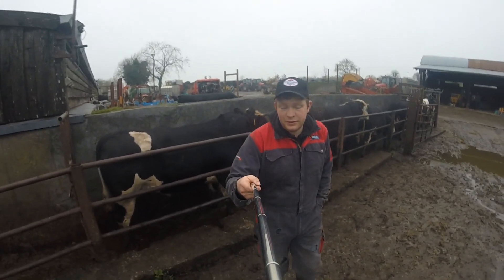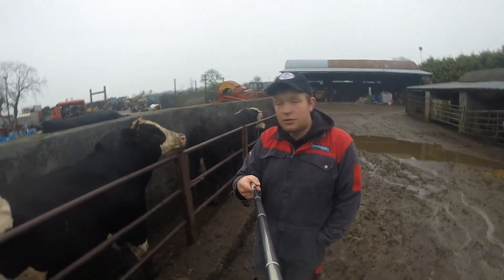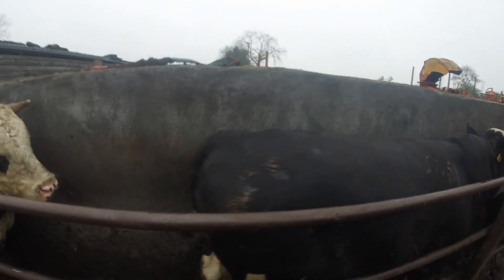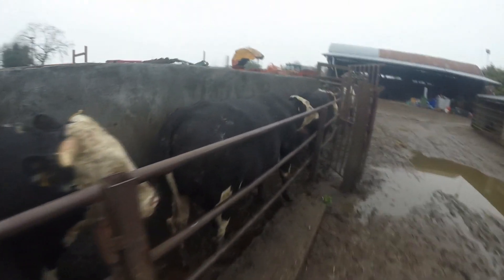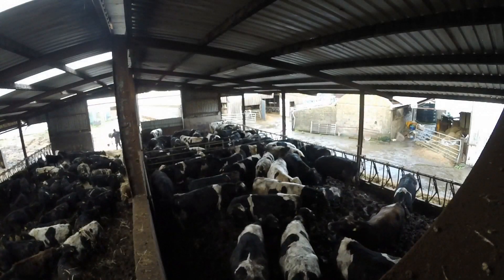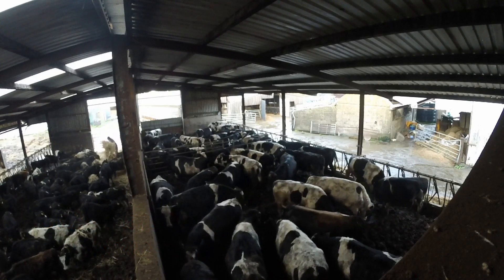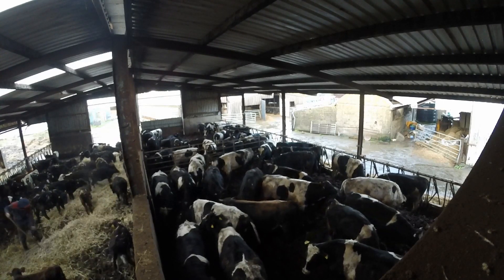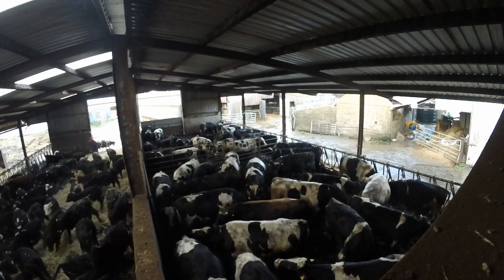COMPETITION WINNER AND LOOKING AT BULLS BEFORE THEY GO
in this video, i announce the winner of the competition for a hat and talk about the shipping arrangements but the main part of the video is a close look at the latest load of bulls away to get an idea of the quality of the stock, hope ye enjoyed this video thanks for watching

BASEBALL CAP ADULT

BASEBALL CAP CHILD